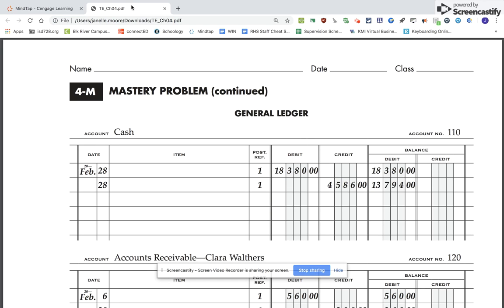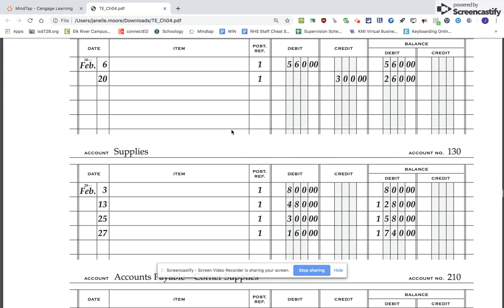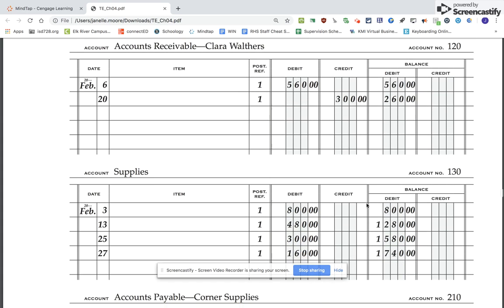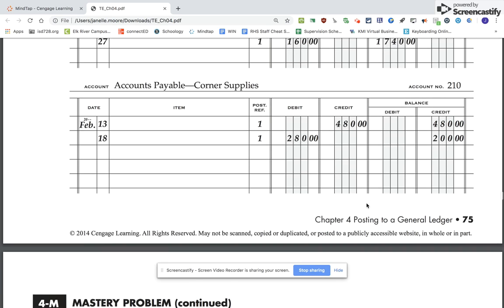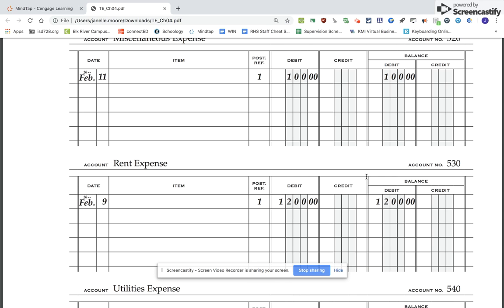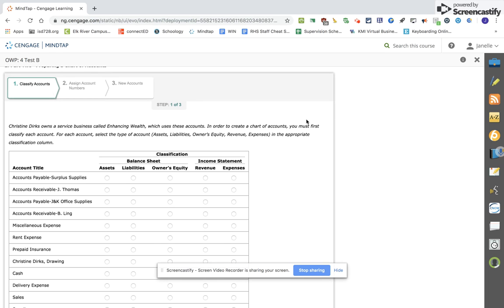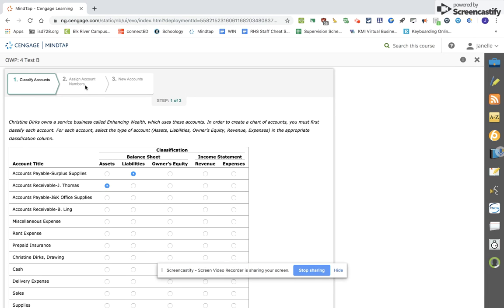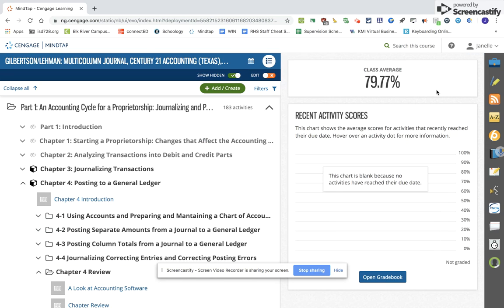Oct 14, 2019 9:35 PM